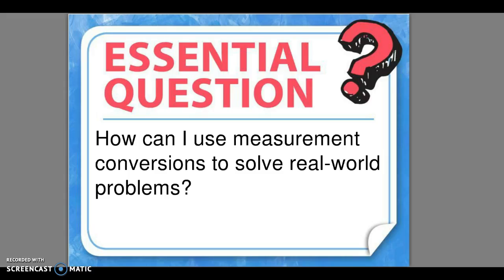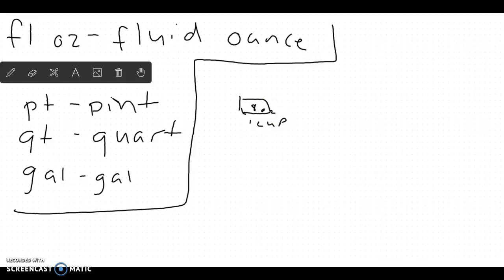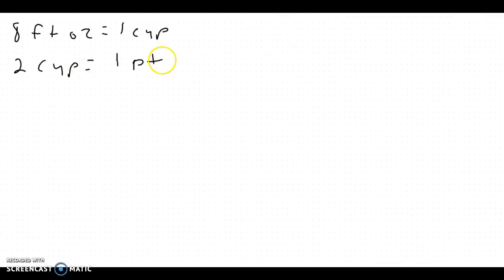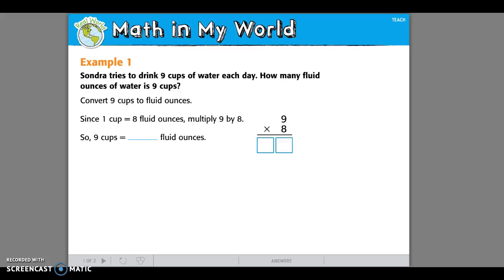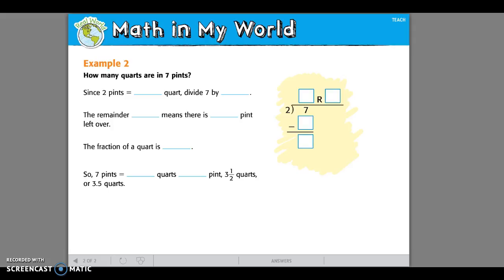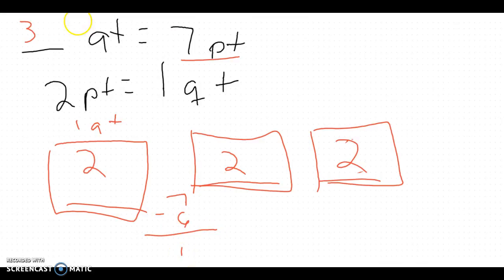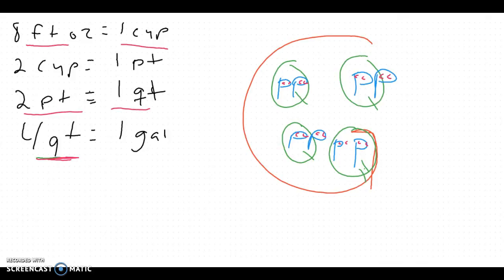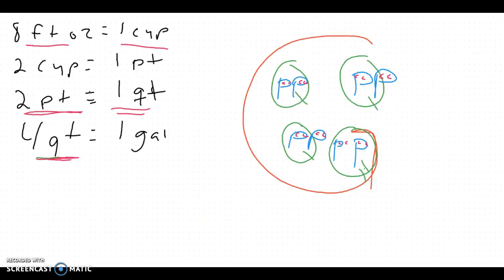11.7 Customary Units of Capacity